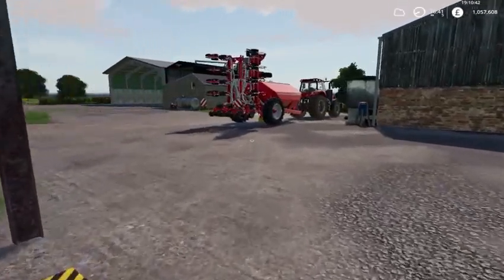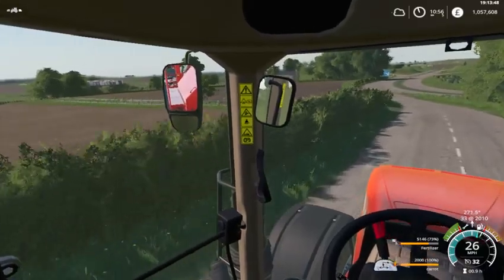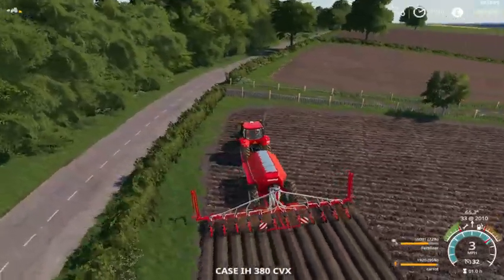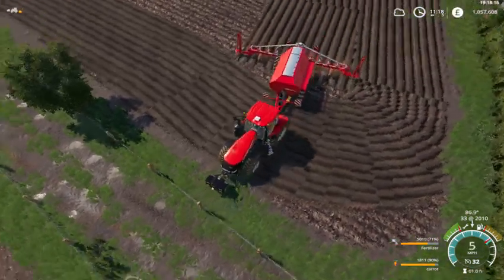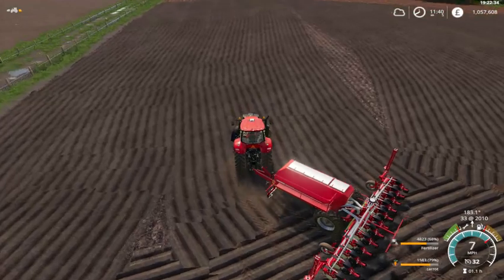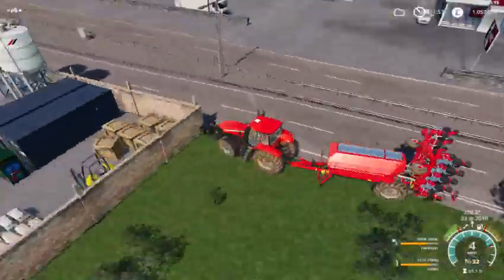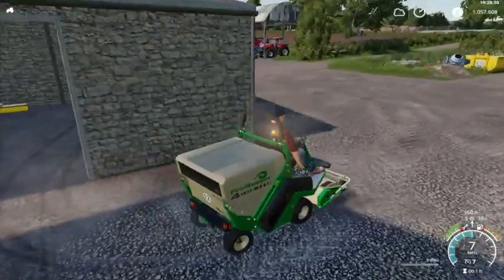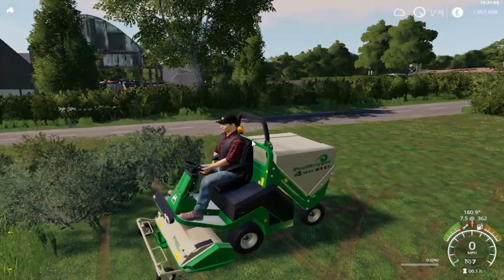Farming Simulator 19 Chellington valley ep23 carrots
Today we plant some carrots and do a bit of yard maintenance.